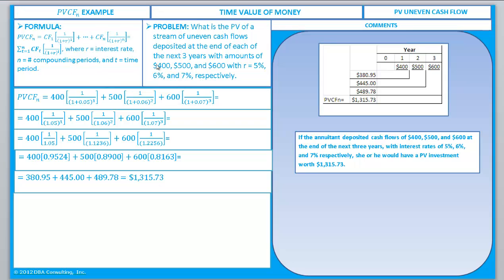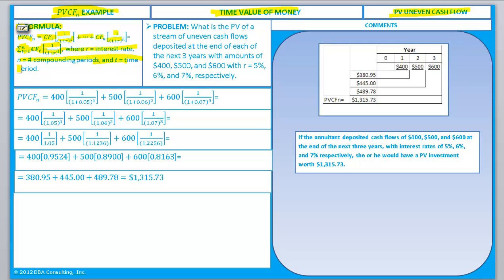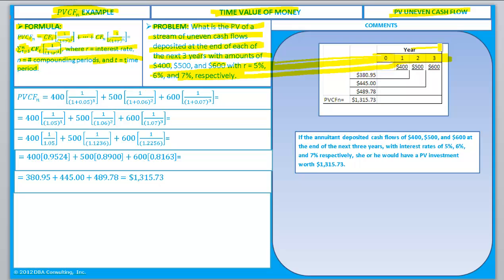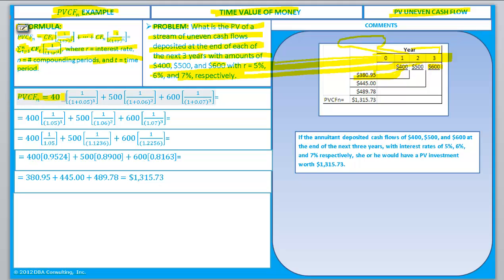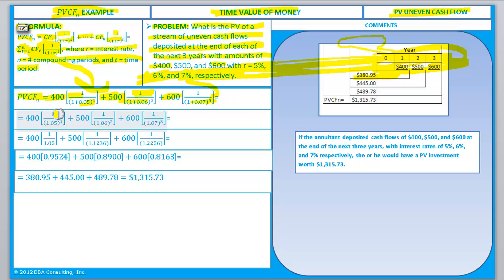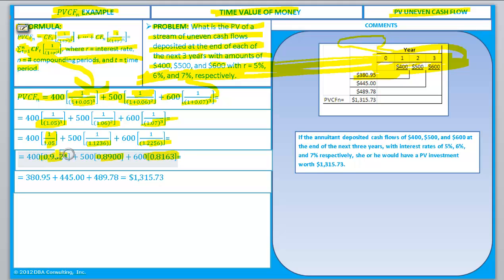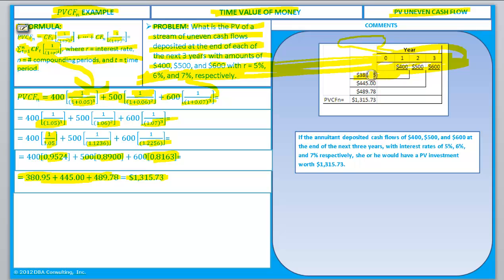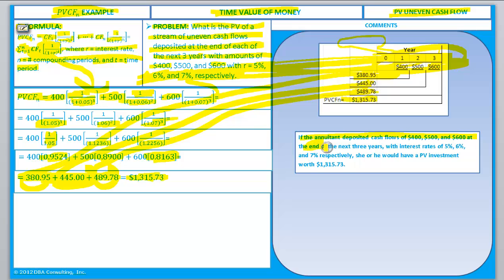Tutorial-Corporate Finance-TVM PVCFn